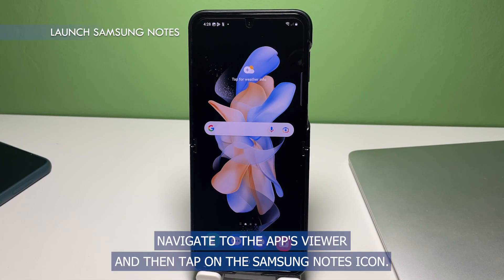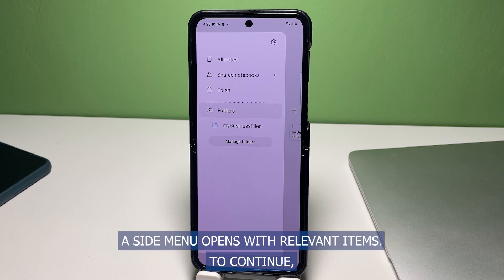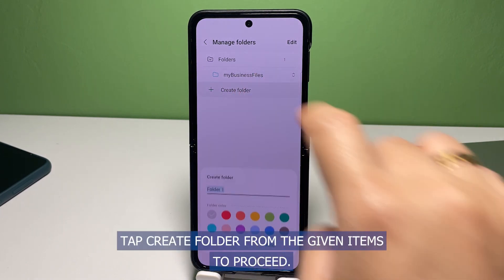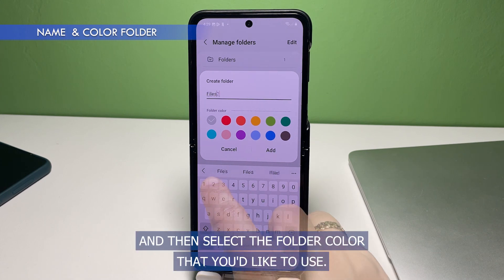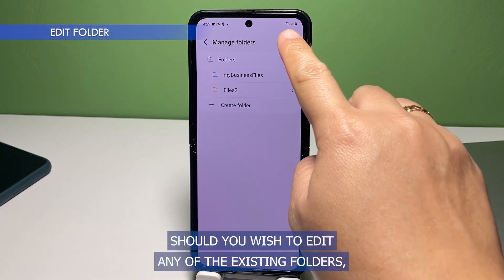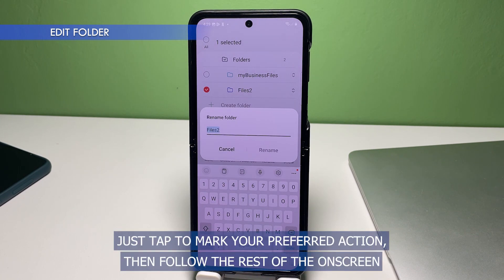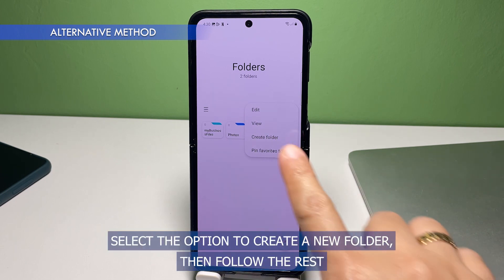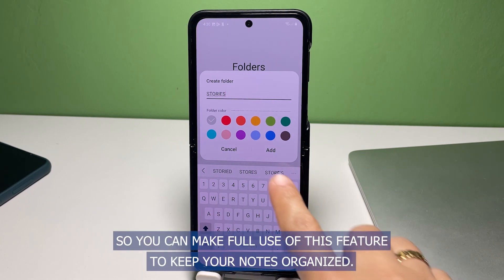How to Create New Folder in Samsung Notes Galaxy Z Flip4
You can create and save different types of notes on your Galaxy Z Flip 4 using Samsung Notes. Just be sure to keep all your notes organized so that you won’t have a hard time accessing and using them on your device.
A simple way to organize various notes is by segregation relevant notes into one category. This is where creating a dedicated folder or storage directory for specific types of notes comes in handy.
In this video, I will walk you through creating a new folder in Samsung Notes on the new Galaxy Z Flip 4 smartphone.